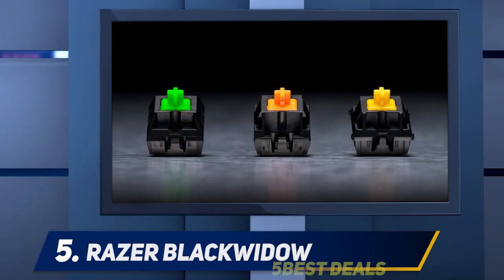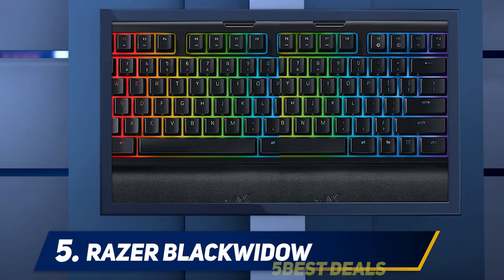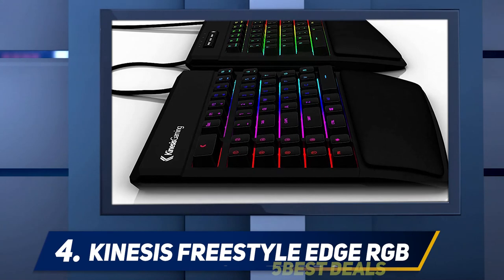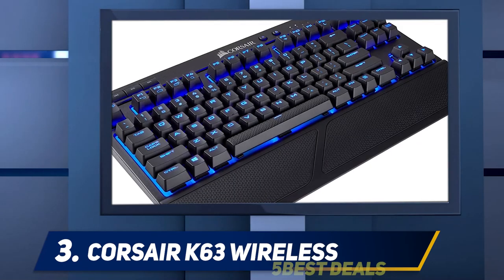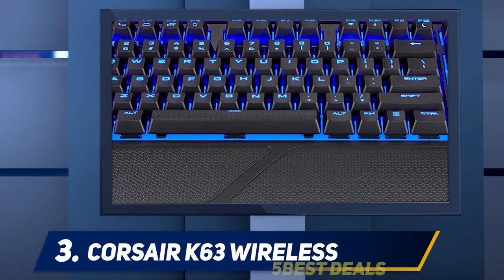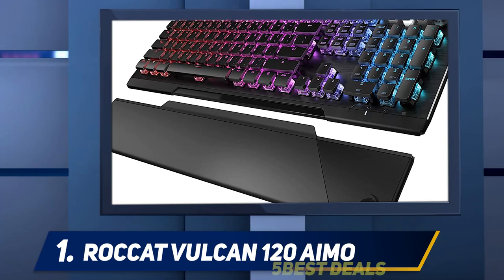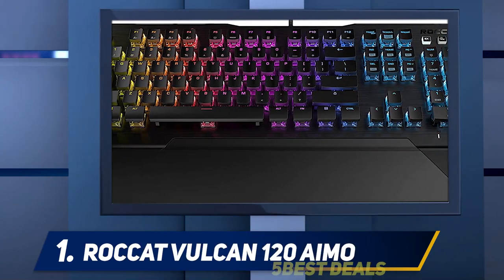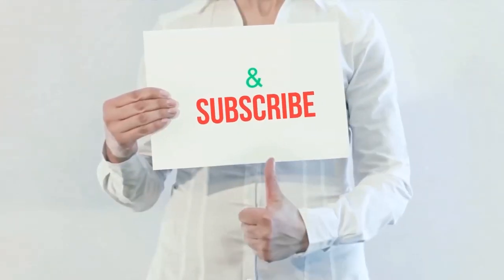✅ Best Gaming Keyboards 2022 - Top 5 BestGaming Keyboards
► Here is the Links For Updated Price Of Best Gaming Keyboards 2022!
❥ 1  ► Roccat Vulcan 120 Aimo ◄
✓ Amazon US
✓ Amazon CA
✓ Amazon UK
✓ Amazon EU
❥ 2  ► Logitech G513 ◄
✓ Amazon US
✓ Amazon CA
✓ Amazon UK
✓ Amazon EU
❥ 3  ► Corsair K63 Wireless ◄
✓ Amazon US
✓ Amazon CA
✓ Amazon UK
✓ Amazon EU
❥ 4  ► Kinesis Freestyle Edge RGB ◄
✓ Amazon US
✓ Amazon CA
✓ Amazon UK
✓ Amazon EU
❥ 5  ► Razer BlackWidow ◄
✓ Amazon US
✓ Amazon CA
✓ Amazon UK
✓ Amazon EU

This is my top 5 Best Gaming Keyboards, That I mention in this video.